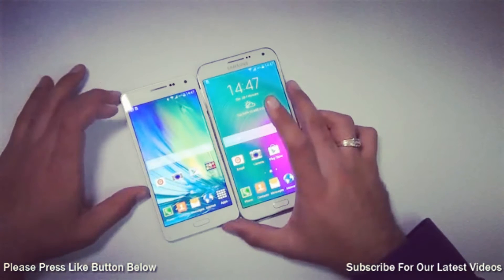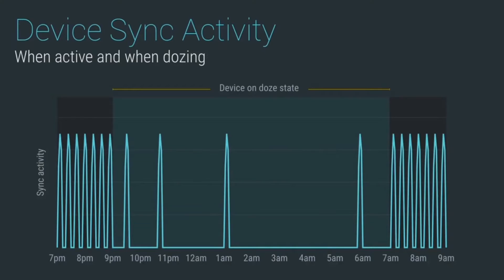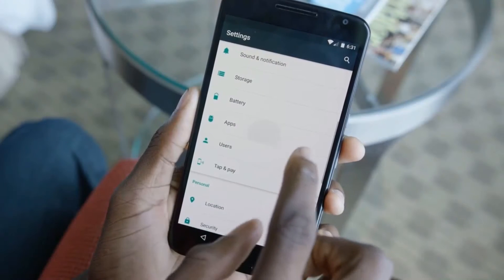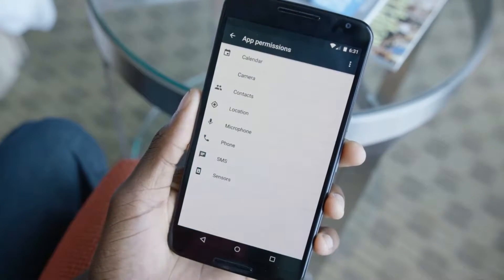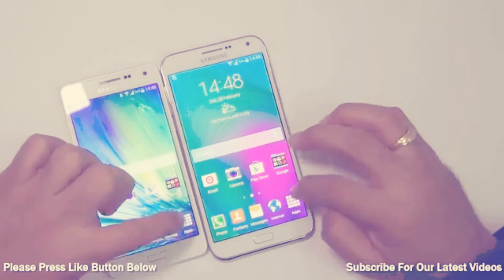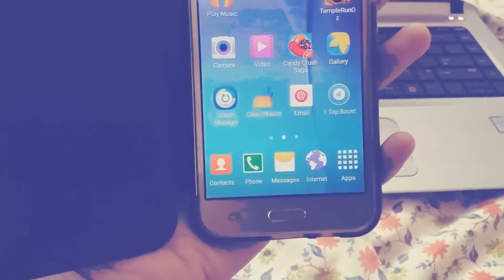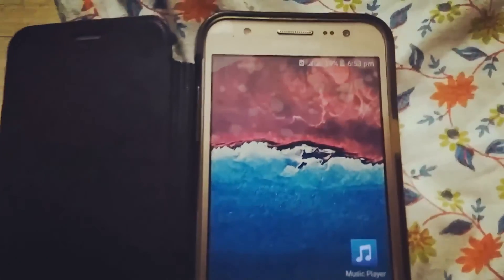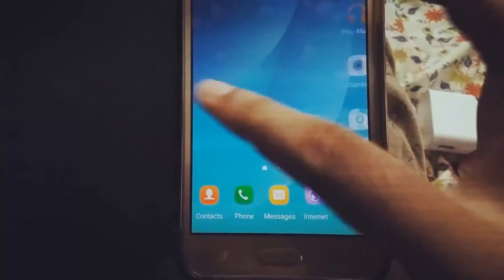GALAXY E7&J7 Marshmallow update features EXPLAINED!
GALAXY J7 UPDATED TO ANDROID 6.0.1 MARSHMALLOW